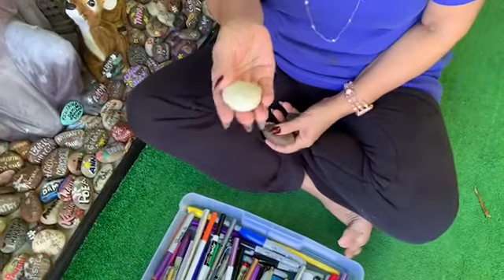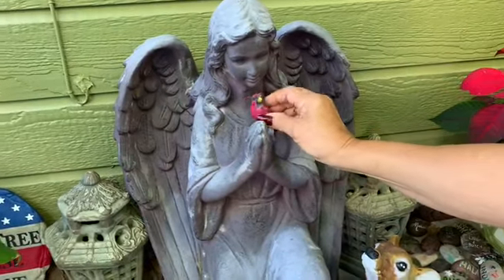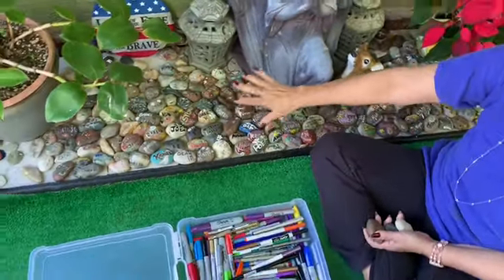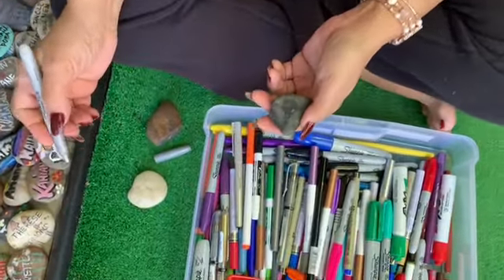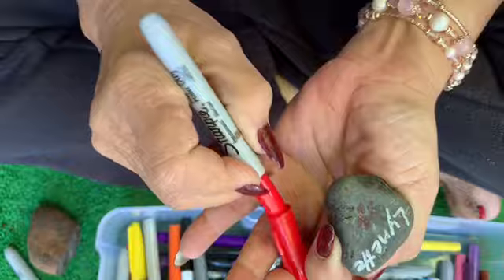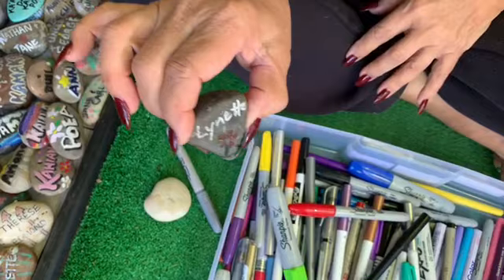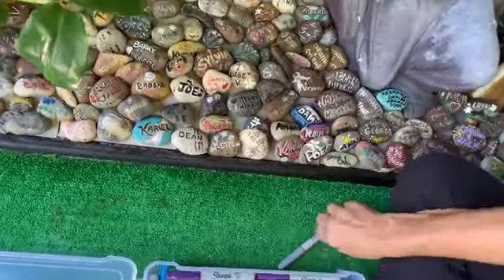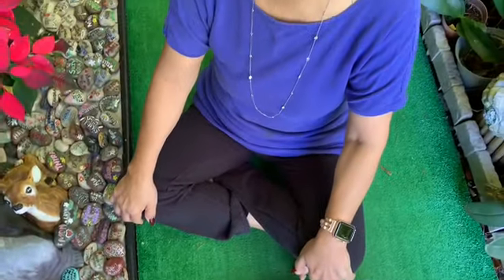Creating A PRAYER GARDEN - MELVEEN LEED